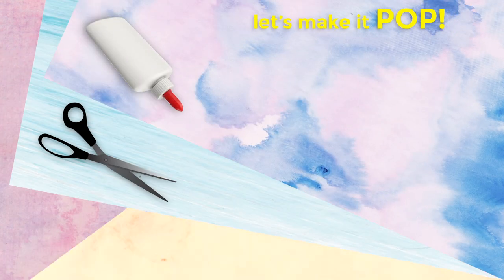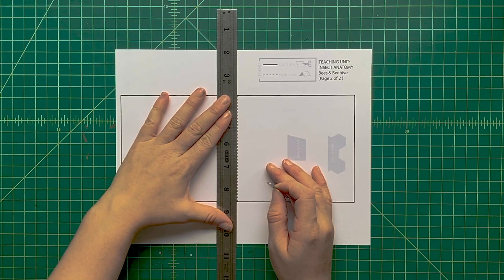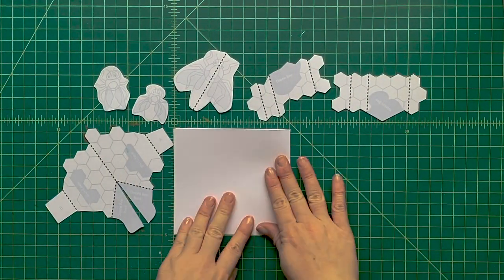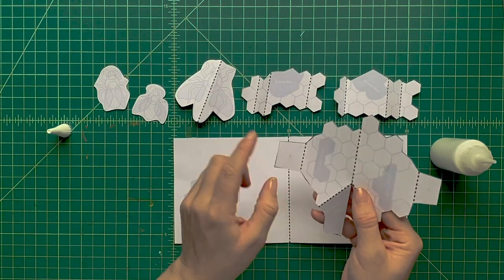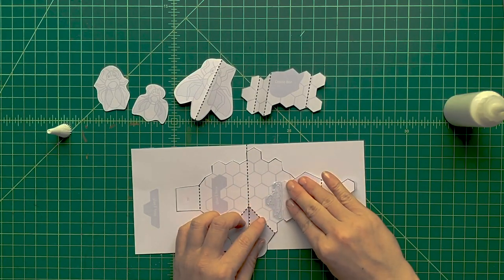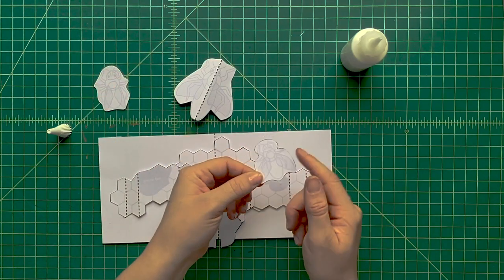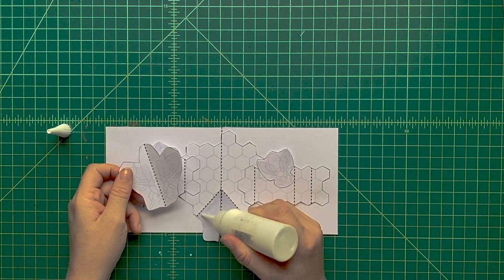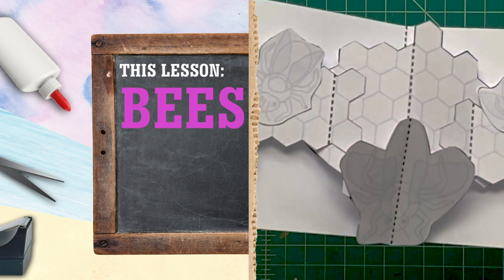DIY Learning Unit: Insects and Arthropods: Bees from Matthew Reinhart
Here's the next DIY pop-up craft video in our "Learning Unit: Arthropods and Insects" (that includes bugs, earwigs, cockroaches, crabs, scorpions, spiders, etc.) for all the students, educators, pop-up makers and anyone else wanting to investigate invertebrates!  All of these simple DIY pop-up "units" focus on specific subjects like wildlife, habitats, geography and history - and this craft in particular showcases humankind's clever hardworking, honey-making friends, BEES!   We could learn a whole lot about cooperation from our buzzy little buddies, eh?

Please feel free to send me pictures or videos of the pop-ups you create from my Pop-Up Master Class videos - because I want to see them!

Tag me in any photos you would like me to see on the social media links posted below, but please be sure that you ask for a parent's permission first before you post beforehand if you are a kid.If you've got comments or if you have any suggestions for future Pop-Up Master Class lessons, feel free to post them on my social media listed below. Maybe I'll pick your request for an upcoming video!